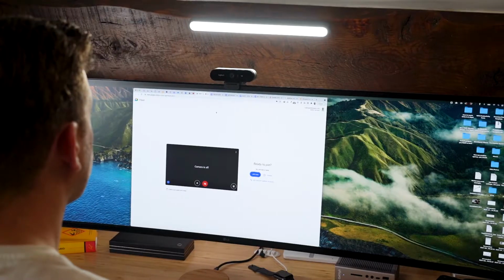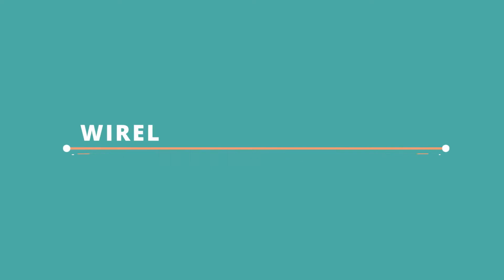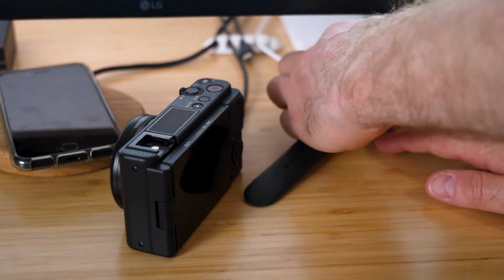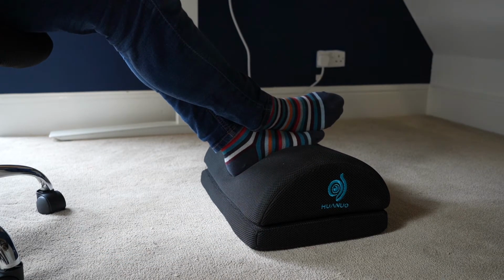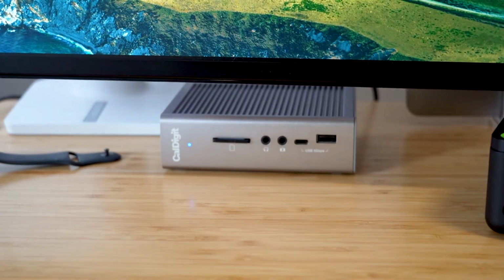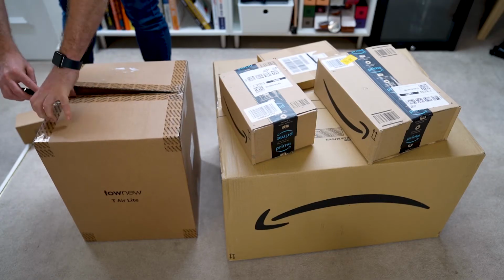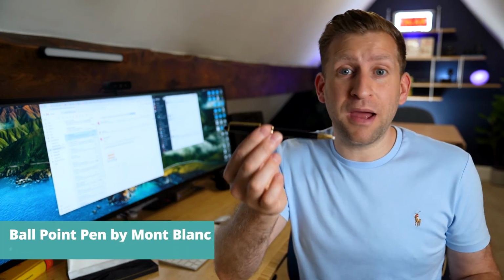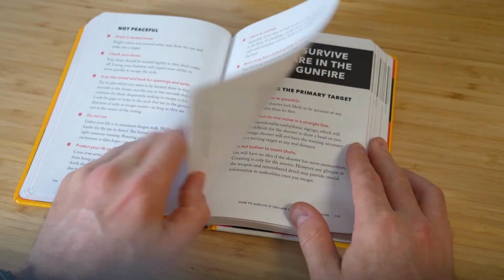9 Desk Accessories You NEED To Own!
In this video I'll show you 9 desk accessories you NEED to own! These are the desk accessories and desk gadgets that I love and that make my working life better.

0:00 Intro
0:23 Webcam Light
1:10 Wireless Phone Charger
1:36 Cable Management
2:09 Foot Rest
2:38 USB Hub
3:31 Pen Holder
3:53 Letter / Package Knife
4:39 Quality Pen
5:08 'Pick Up Any Time' Book

↓↓ PRODUCT LINKS FROM THIS VIDEO ↓↓
Webcam Light
Cable Management
Foot Rest
USB Hub
'Pick Up Any Time' Book

↓↓ MY GEAR ↓↓
Sony A7C Camera
Sony 24-70mm GMaster Lens
Sony ZV-1 Camera
Aputure 120D Light
Aputure Light Dome Soft Box
FalconEyes RX-18 light
Aputure MC x 2
Rode NTG Mic

↓↓ MY DESK ↓↓
Fully Jarvis Sit/Stand Desk
LG 49WL95C-W Ultrawide Monitor
Ergotron Monitor Arm
EVO4 Audio interface
CalDigit USB Hub
M-Audio BX5 Speakers
Sure SM7B Mic
Blue Compass Mic Stand

↓↓ SEND STUFF ↓↓
4040 Media Limited
SOUTHPORT
PR8 9UB